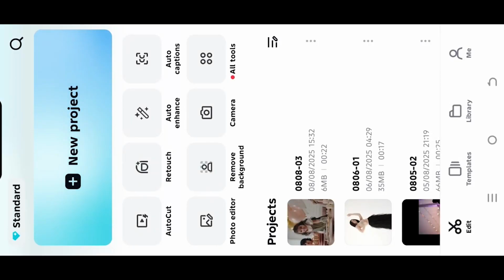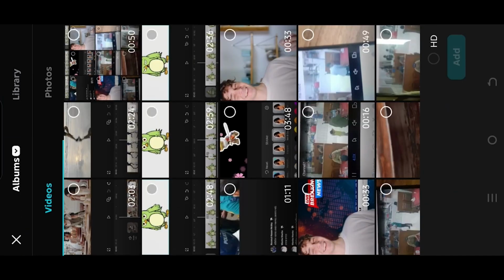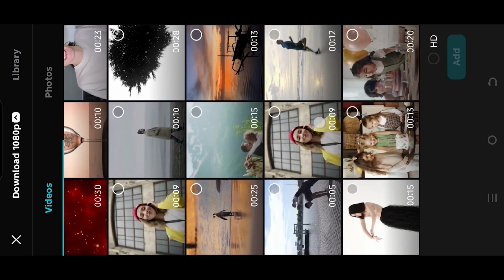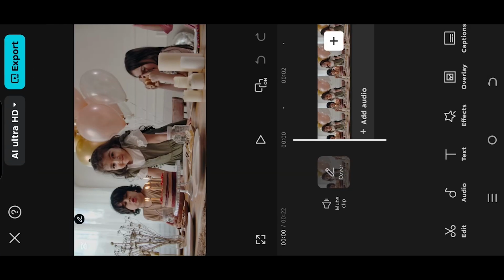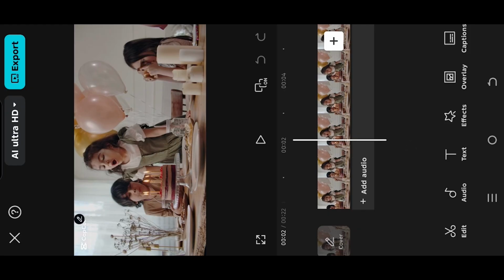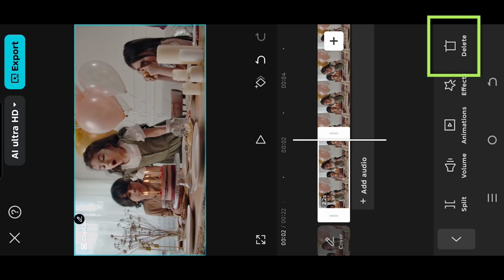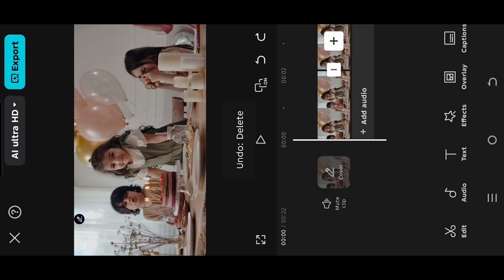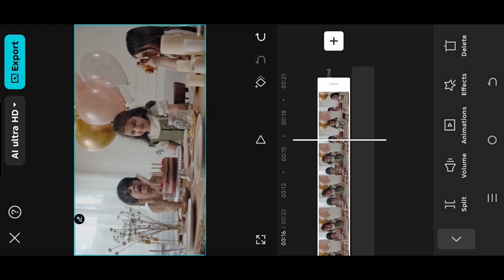How to Trim Video, Audio & Images in CapCut | Android & iPhone Tutorial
Learn how to trim videos, audio clips, and images easily in CapCut on both Android and iPhone! This beginner-friendly tutorial guides you step-by-step through trimming any clip in CapCut’s mobile app—perfect for fast and precise edits.